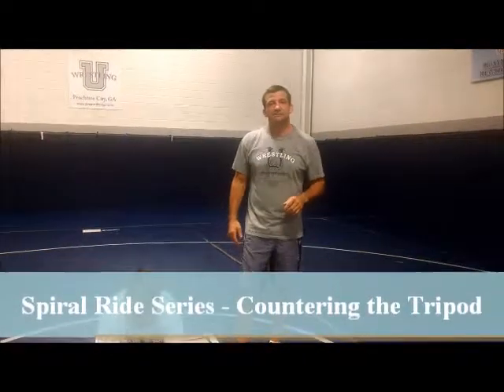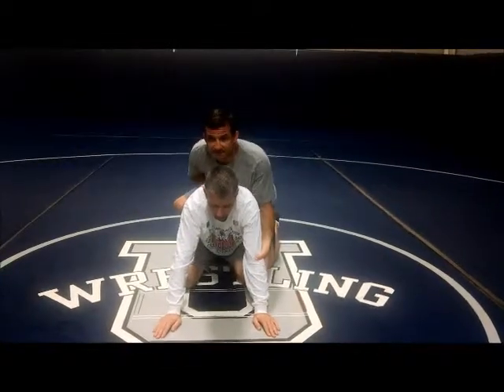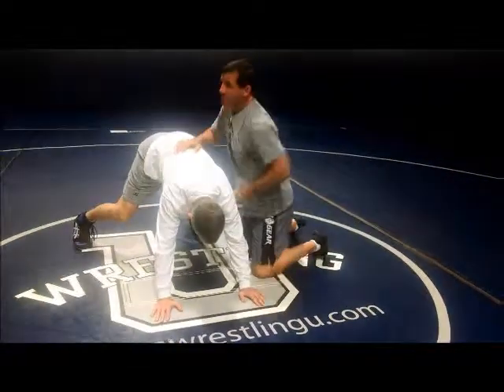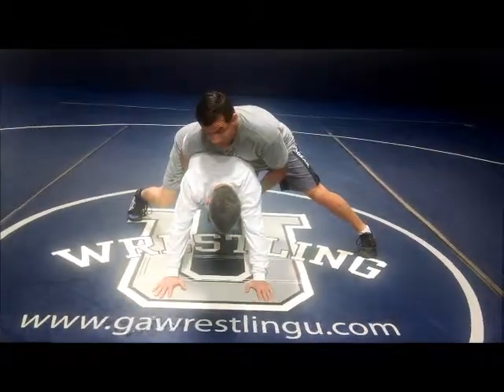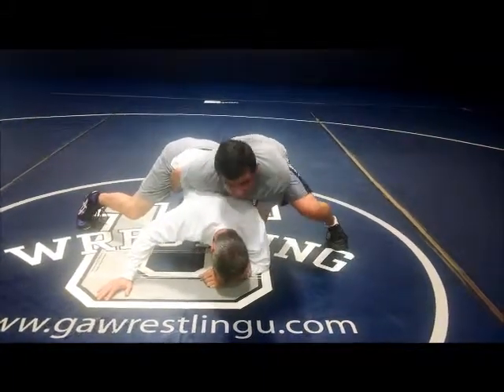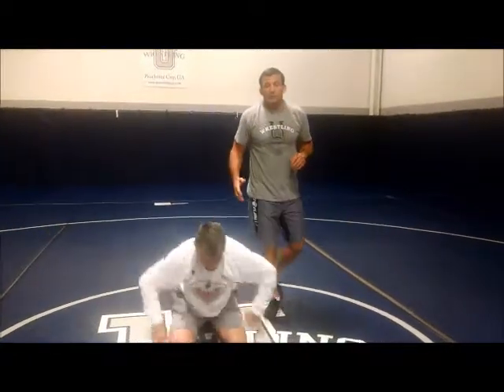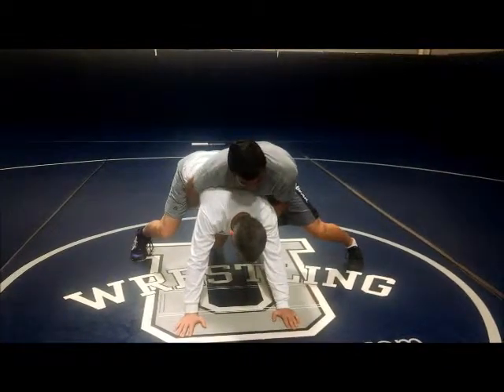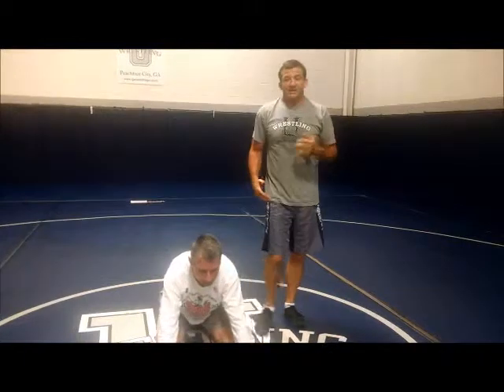Spiral Ride Series Tripod Counter